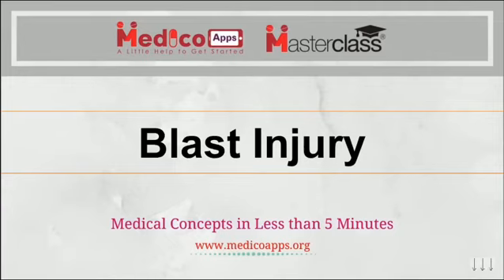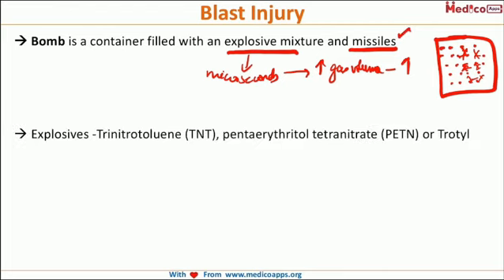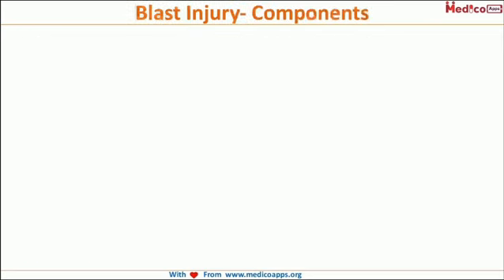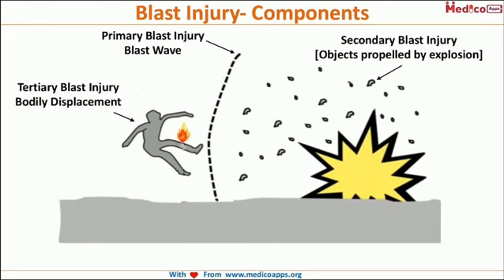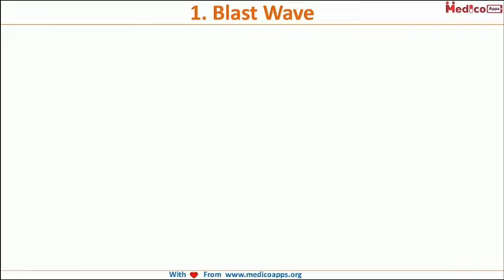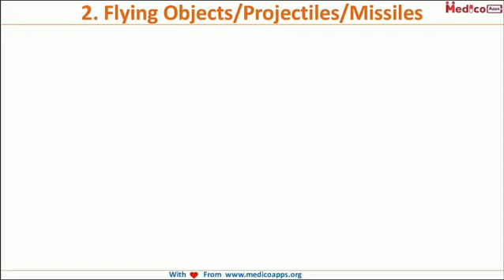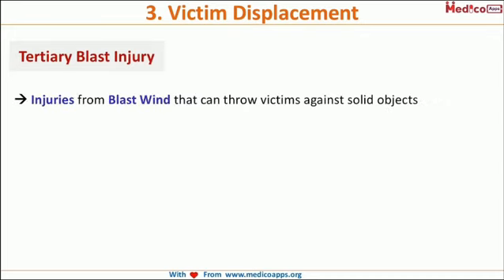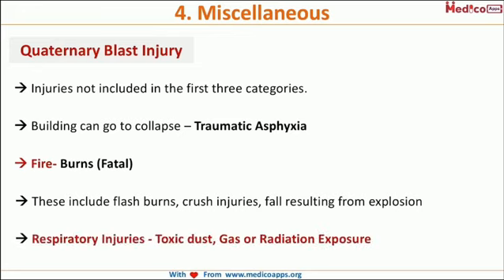NEET PG Topic - Blast Injury Video Lecture - Forensic Medicine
Visit Medicoapps Store To Buy form Us

Blast Injury@0:11
 Bomb is a container filled with an explosive mixture and missiles
 Explosives -Trinitrotoluene (TNT), pentaerythritol tetranitrate (PETN) or Trotyl
 1 kg of TNT, for example, produces a gas volume of 7800 L in  few microseconds
 Pressure of up to 1,000 tons per sq. inch. can be generated
Pressure of 700 kilopascals (100 lb/sq inch)  Tissue damage in humans

Blast Injury Components@2:33
Primary Blast Injury  - Blast Wave
Secondary Blast Injury - Injury by Bomb Objects
Tertiary Blast Injury – Bodily Displacement
Quaternary Blast Injury – Burns

Blast Wave @4:50
Forms the Primary Blast Wave
 Passes through the body of the person
 There is barotrauma to air filled hollow organs
1. Tympanic membrane (ear drum) is most sensitive and most commonly injured
2. Lung is the second organ to be injured (commonly injured hollow organ & Fatal)
3. Gastrointestinal Tract is injured most common (Under Water Blast)

Flying Objects/Projectiles/Missiles @6:15
Secondary Blast Injury
It Produces – Abrasions , Contusions & Lacerations [Called as Marshalls Triad]
 Lacerations is diagnostic of Explosive Injury

Victim Displacement @7:02
Tertiary Blast Injury
 Injuries from Blast Wind that can throw victims against solid objects
 Combination of blunt and penetrating trauma
 Bone Fractures and Coup Contre-coup Injuries.
 Children are at particular risk because of their lesser weight.

Miscellaneous @7:48
Quaternary Blast Injury
 Injuries not included in the first three categories.
 Building can go to collapse – Traumatic Asphyxia
 Fire- Burns (Fatal)
 These include flash burns, crush injuries, fall resulting from explosion
 Respiratory Injuries - Toxic dust, Gas or Radiation Exposure

Underwater Blast@8:43
 The physical changes are similar to those of explosion in air
 Injuries occur mostly in gastrointestinal tract and less commonly in lungs
 Lung injury is due to pressure transmitted from abdomen through diaphragm.
Depends on level of head in water
 Head below the water level  Tympanic Membrane ruptures
 Head above the water level  GIT Injury

Solid Blast @9:50
 Refers to a wave of energy that spreads through a rigid structure
 Explosion occurs on other side of solid structure, energy transfer into the person
 The injuries are mostly skeletal.
 Fractures of legs and vertebral column are more common
 Gastrointestinal damage is more common than lung damage
 In some cases, death may occur without any external injury